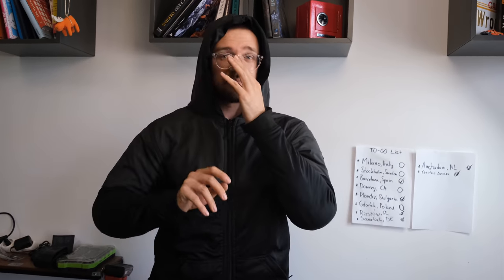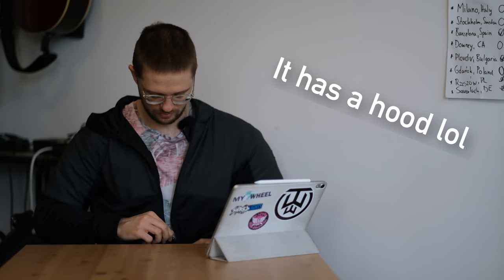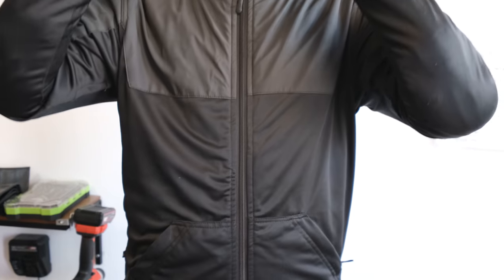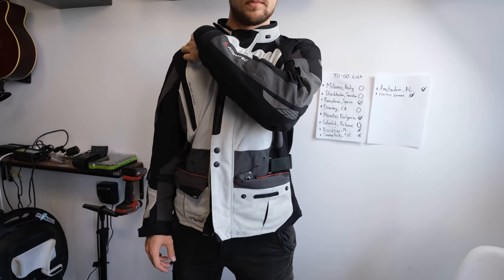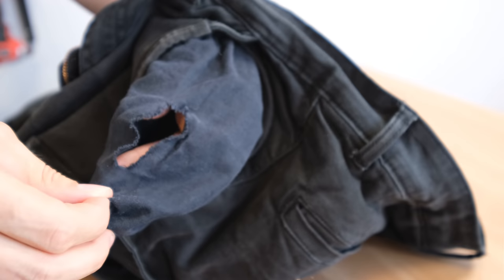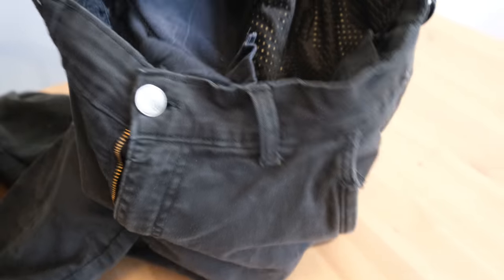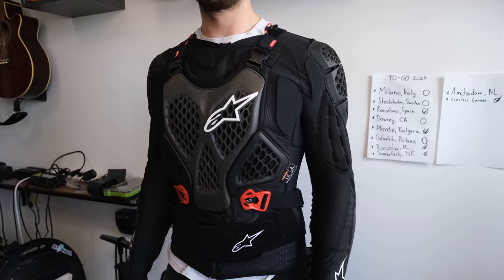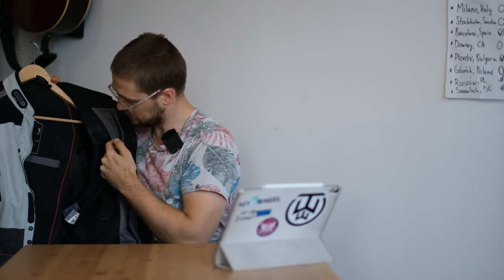Armored LazyRolling - Review after 4 months of use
- Tricks, Jumps
- Demanding Riding - Hill Climbs, Speed Tests
- Occasionally Crashes

Lights:
Shredlights SL1000 and SL300

Helmet: RuRoc Berserker, O'Neal Backflip Muerta
Jacket: Modeka Viper LT
Shin guards: Leatt Dual Axis
Wrist Guads: Oxelo Decathlon
Shoes: Merrell Vapor Glove, O'Neal MTB, Columbia Fairbanks (winter)